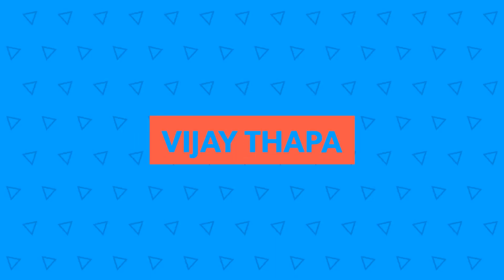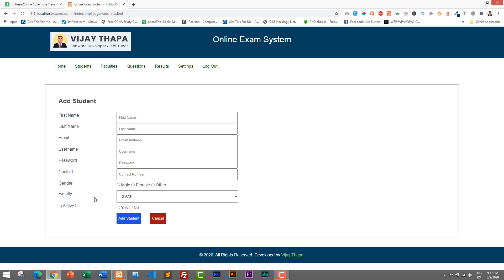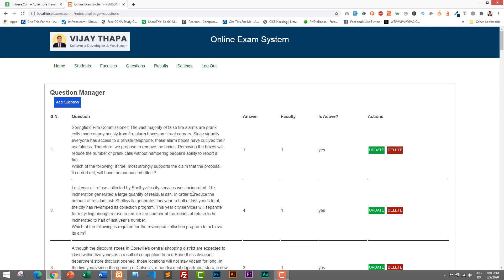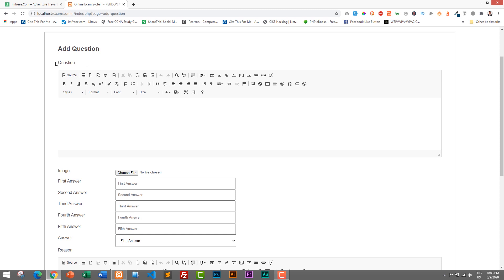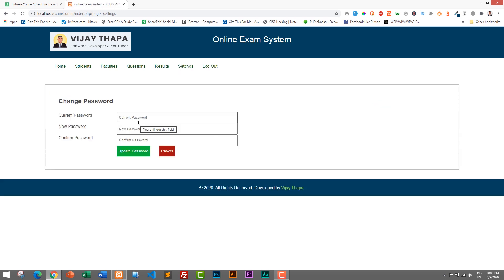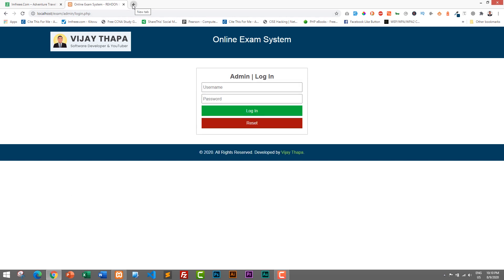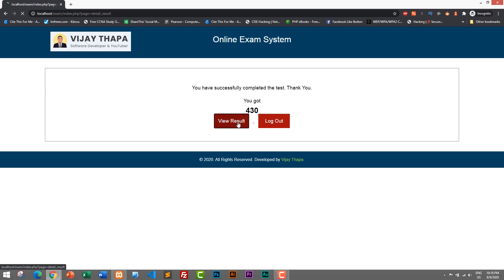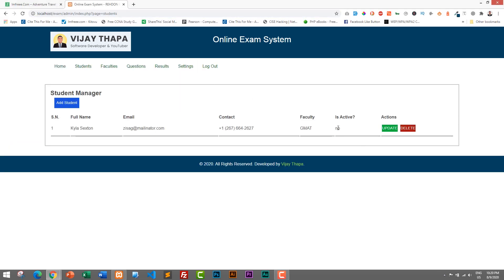Online Examination System [ FREE Demo & Download ] | Complete PHP, MySQL Project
This is the demo of a complete Online Examination System Project, build using PHP  programming language (OOP) and MySQL Database.

This project was originally developed as GRE/GMAT test preparation portal.

But with few tweaks/changes it can also be used to take multiple choice exam in other faculties.

00:00 - Project Intro
00:31 - Channel Intro
01:50 - Admin Panel
14:40 - Users/Students View (Take Exam)
21:38 - Limitations and Strategy to this system better